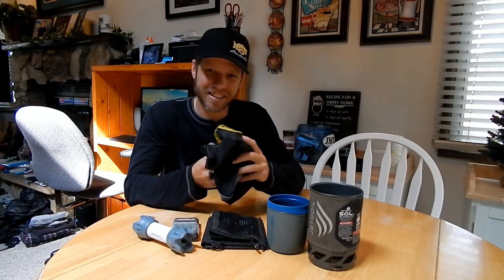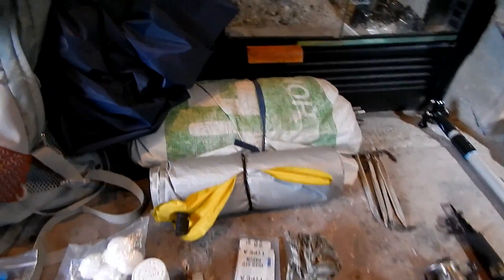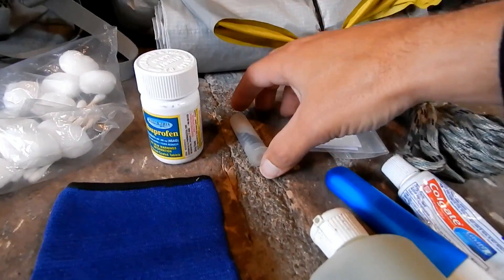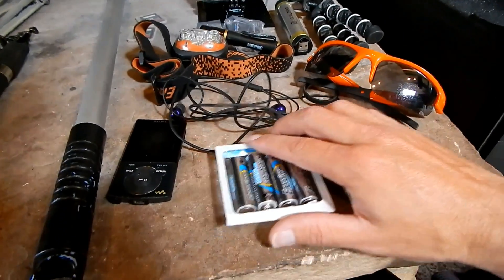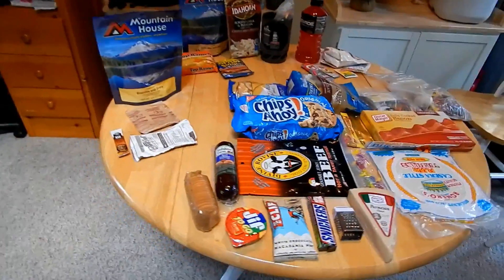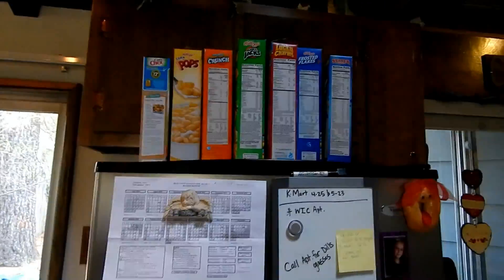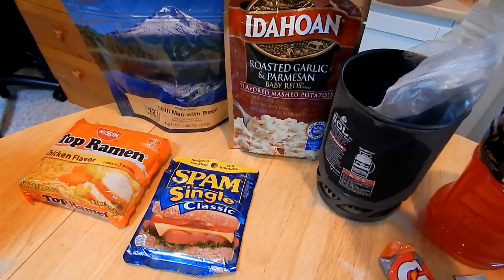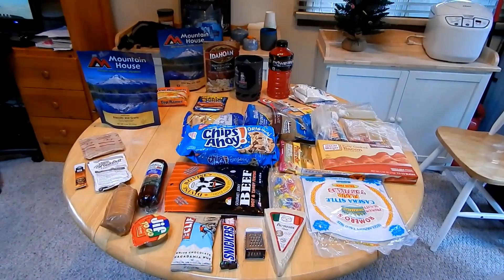John Muir Trail Hiking Gear 2014 (32 lbs.)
An in depth look at the gear and food that I carry for all my back country hikes in the Sierra.